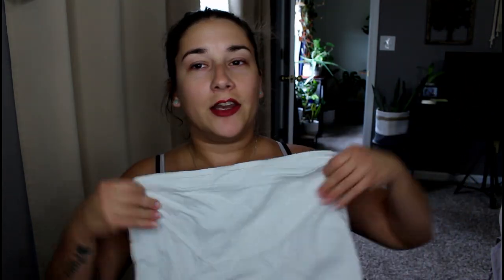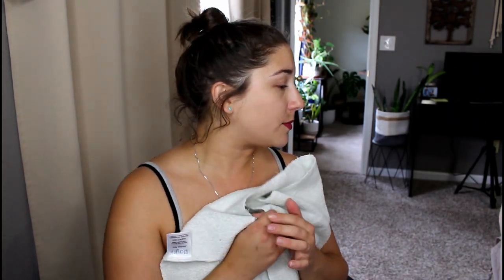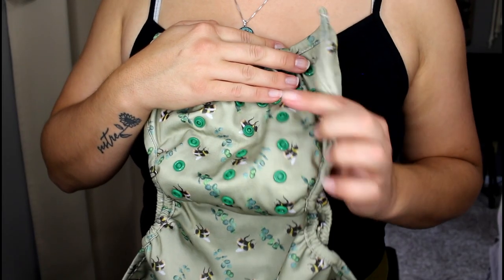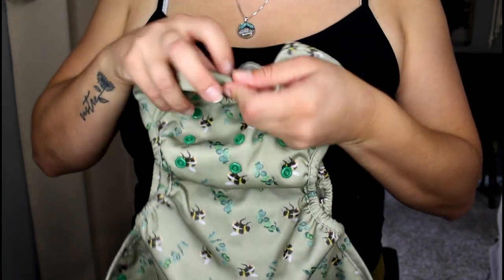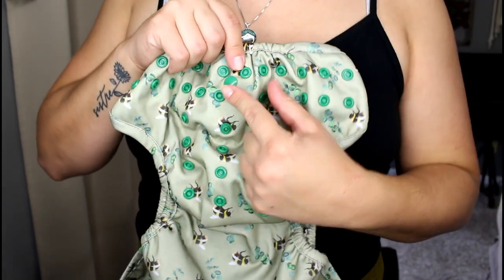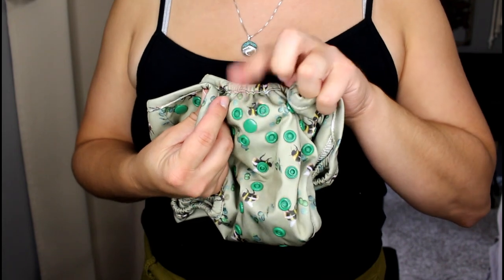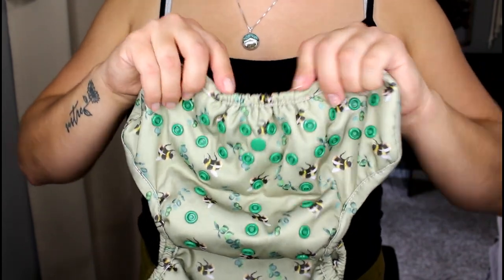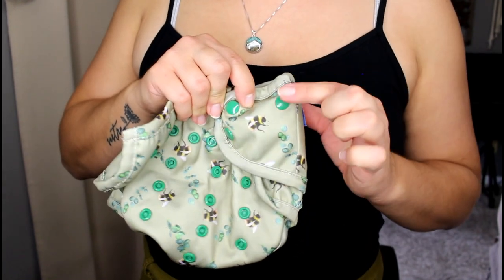Bayrli Cloth Diaper Reviews | Cover (Outer) + Terry Flat + Bamboo Flat